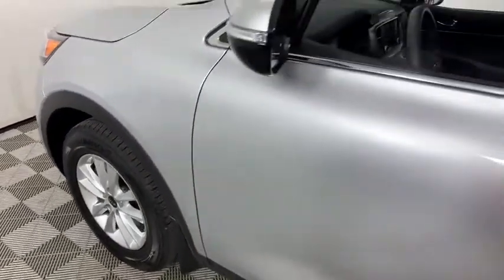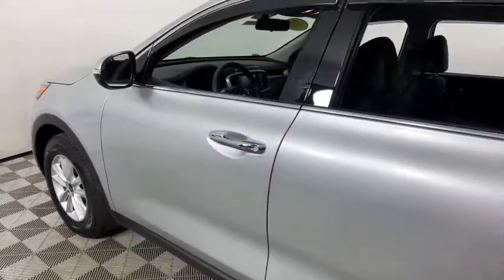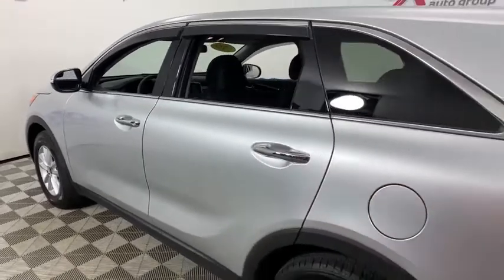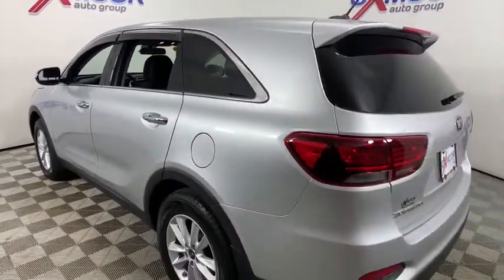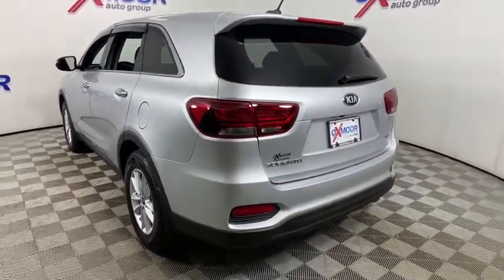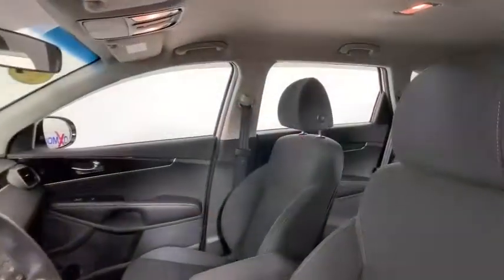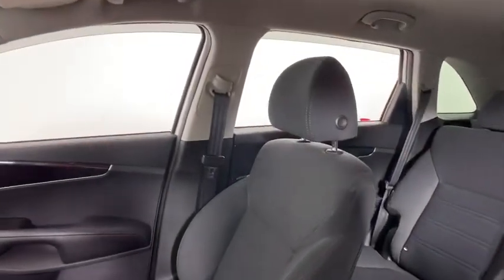2019 Kia Sorento at Oxmoor Hyundai | Louisville & Lexington, KY H13218A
Sparkling Silver Used 2019 Kia Sorento available in Louisville, Kentucky at Oxmoor Hyundai. Servicing the Lexington, Elizabethtown, KY, New Albany, IN, Jeffersonville, IN area.

Oxmoor Hyundai
8107 Shelbyville Rd

Kia Sorento L Priced below KBB Fair Purchase Price! CARFAX One-Owner. ***THIS VEHICLE IS LOCATED AT OXMOOR HYUNDAI (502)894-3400***, 1-OWNER, LOCAL TRADE!!, 3rd ROW SEATING, Sparkling Silver, 17 x 7.0 Alloy Wheels, ABS brakes, Exterior Parking Camera Rear. Odometer is 4269 miles below market average! 6-Speed Automatic with Sportmatic 22/29 City/Highway MPG